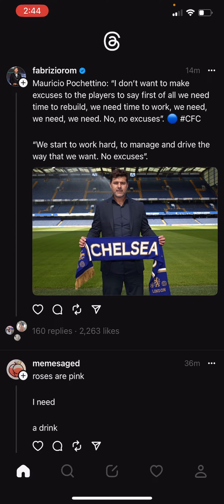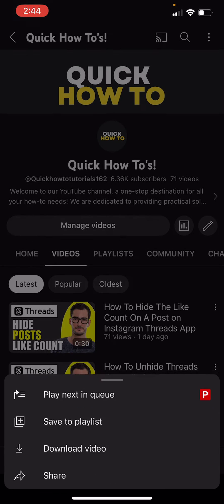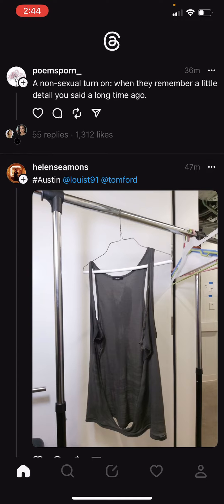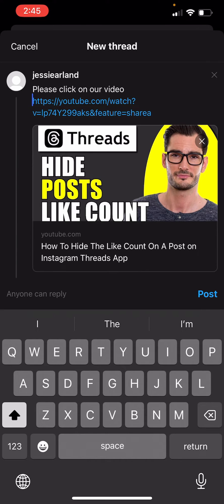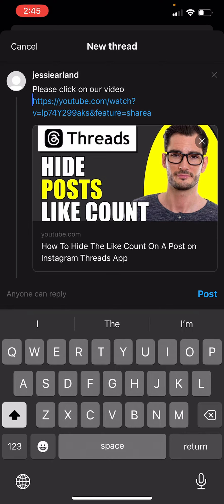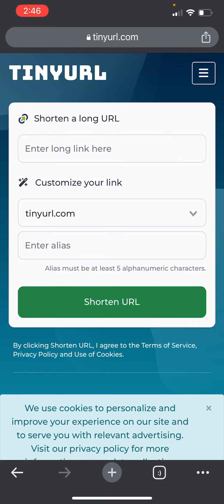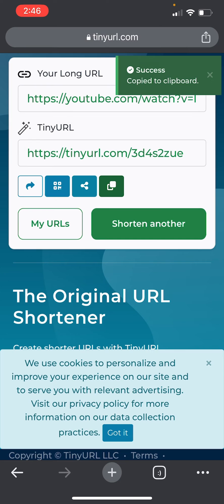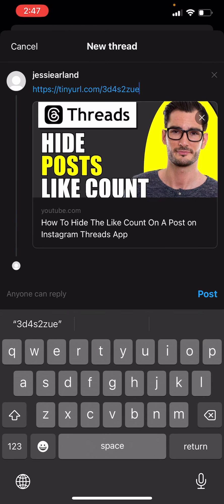How To Add Clickable Link To Instagram Thread Post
In this video you will learn How To Add Clickable Link To Instagram Thread Post